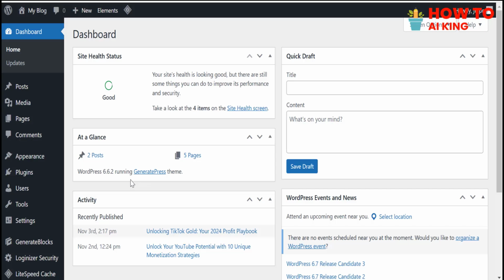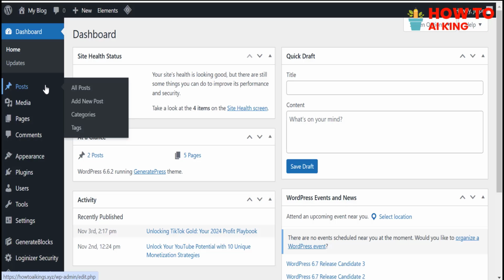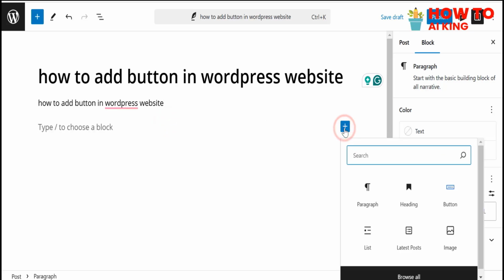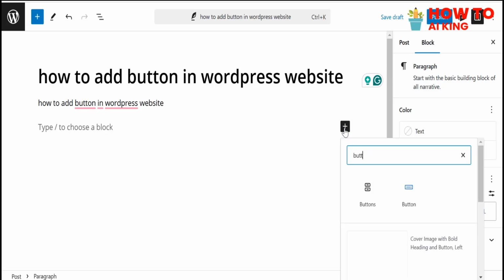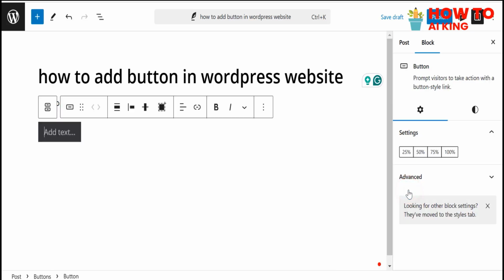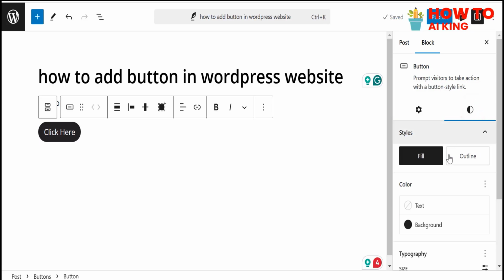WordPress Buttons That Drive More Clicks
Learn how to add a button to your WordPress website with this quick guide. Whether you need a click-to-call button or want to add a button plugin, this tutorial will help you customize your site easily.

In this video, you'll learn:
- The different types of buttons you can add
- How to customize button styles using the WordPress editor
- Tips for linking buttons to pages, posts, or external sites
- Best practices for button placement on your site

Tools I Personally Use (my suggestions):-

Want to learn more about how to make the most of adobe audition?

Howtoaiking